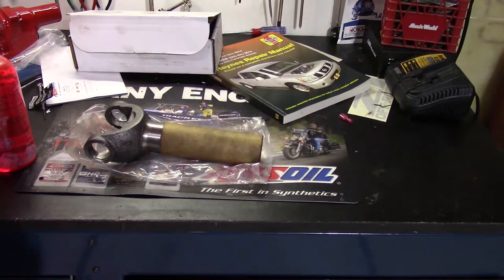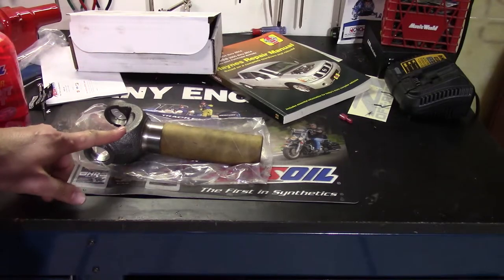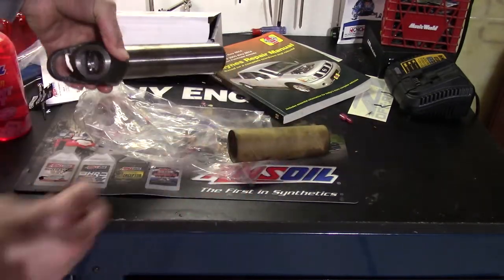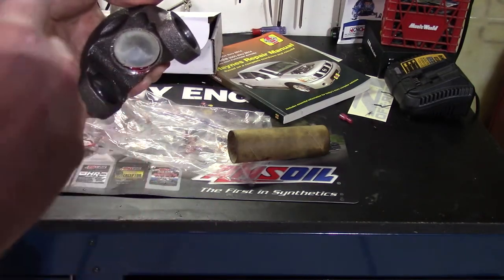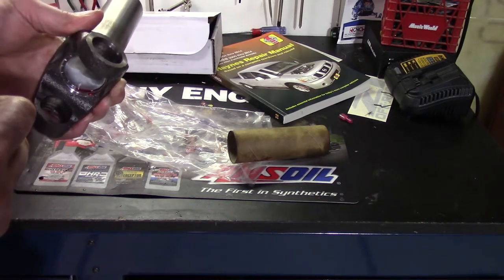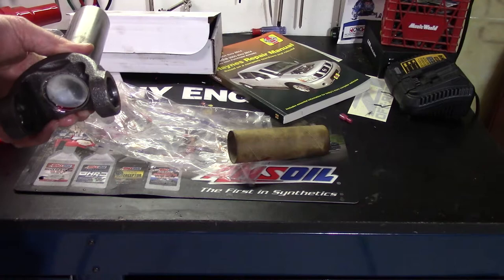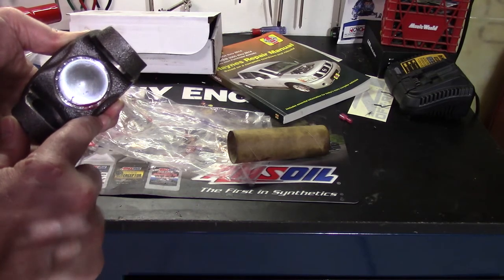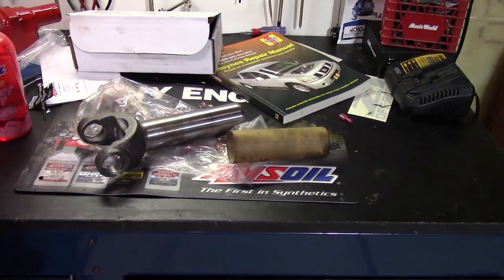Finally Found the Leak On My NIssan Titan | Yoke Seal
I tracked down my leak to my slip yoke/pinion yoke on my driveshaft.  Dorman sent me a new leak free yoke and the problem is solved.

My channel is all about helping out the 1st generation Nissan Titan owners with DIY how to maintenance, repairs and making decisions on how to modify their trucks.  I am not a professional mechanic so work on your own truck at your own risk or consult a professional.

Follows us on instagram : @titantown1

for your LED bulbs.
Traction bars
LED Third Brake Light
Spark Plugs
Battery I purchased
Gloves I am using
Spectre CAI
Volant Donaldson Powercore 61513
Hella 921 LEDs
Bullydog Tuner
Tailgate Assist Hinge
Parking brake shoes
Parking brake hardware
Traction bars
TOOLS I USE
Battery Tester
Hex Bit Sockets
Spill Proof Funnel
Metric Impact Sockets
Red Threadlocker
Blue Threadlocker
Thread Sealer
Dielectric Grease
Dewalt 1/4 Ratchet
Dewalt 1/2 Ratchet
Dewalt 3/8 Ratchet
DEWALT DRIVER
Dewalt Driver and Drill
Raptor Liner
Upol Acid 8 Primer
Raptor Adhesion Promoter